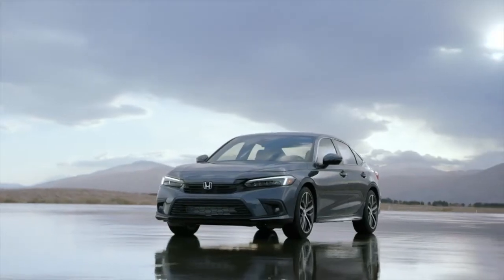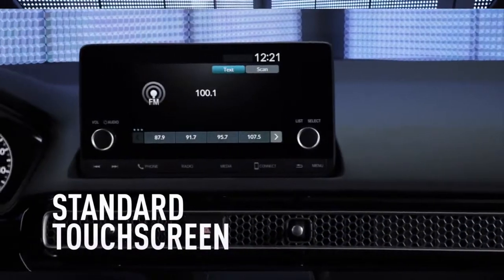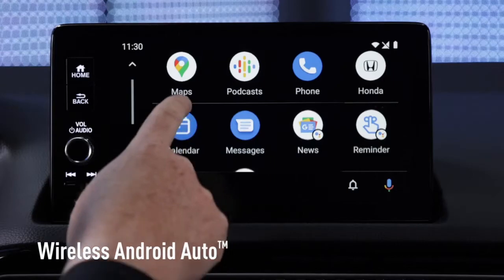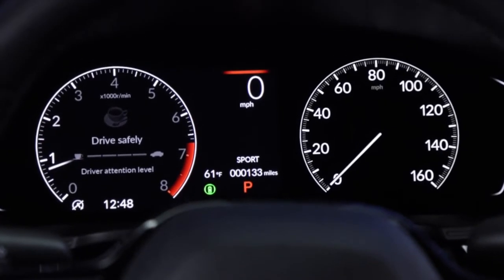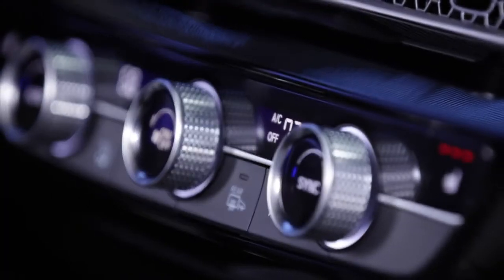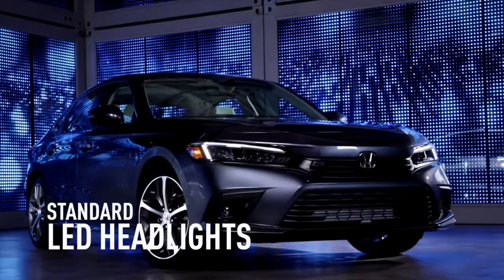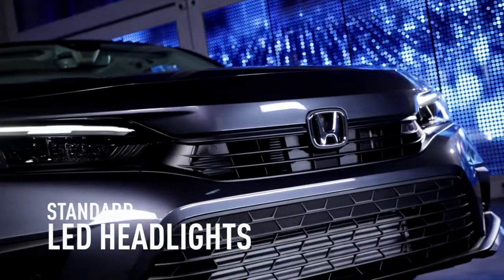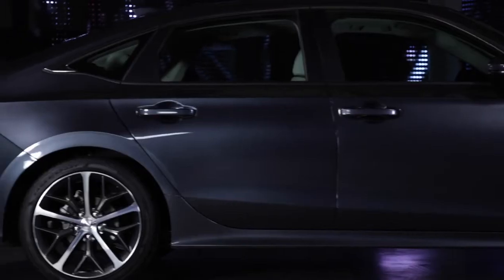The All New Civic Sedan Driven by Technology